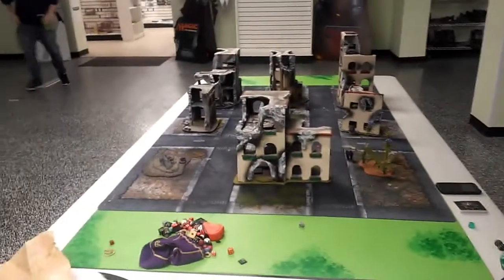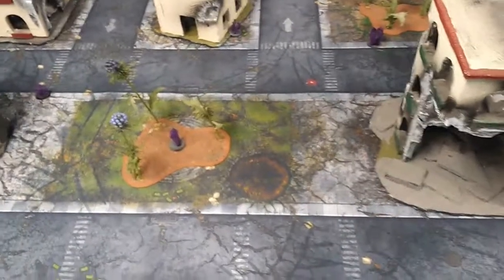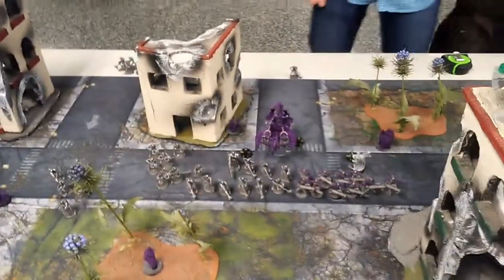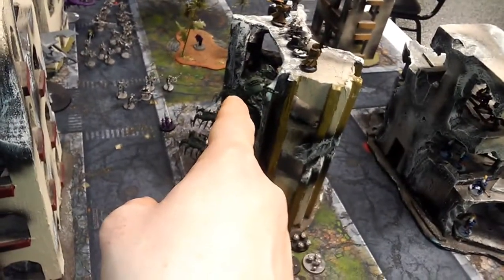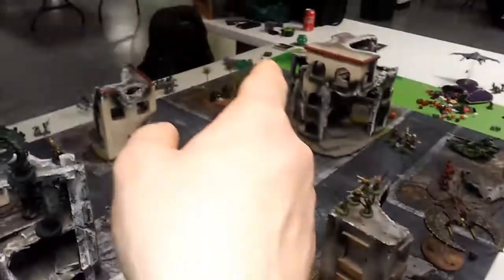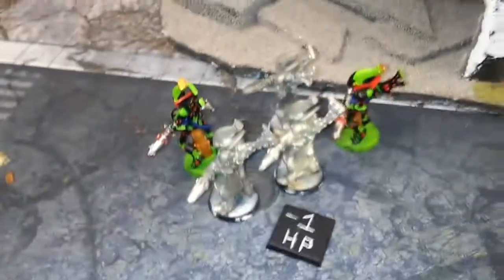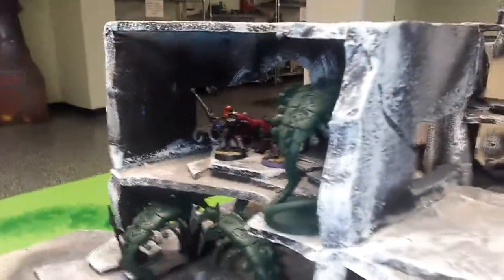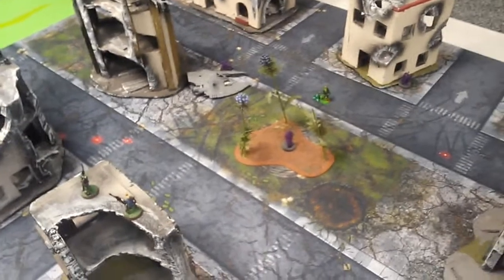Eldar vs Necrons battle report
With a ton of anti biotics in my blood stream, I'm feeling much better. So much that I'm facing Jon's Necrons.